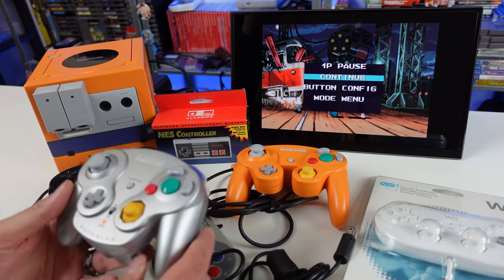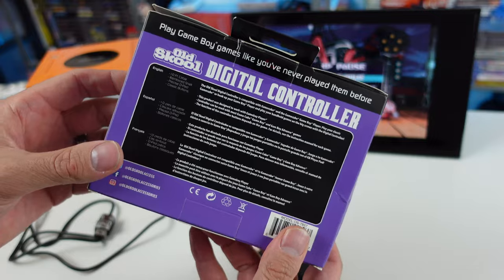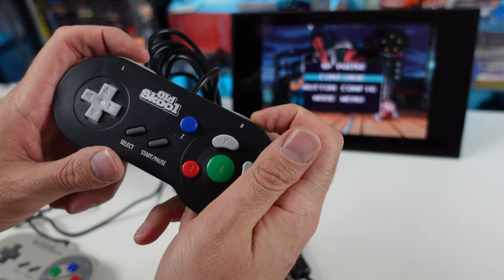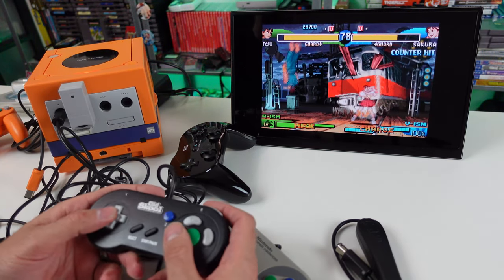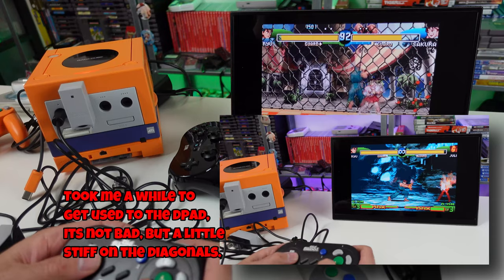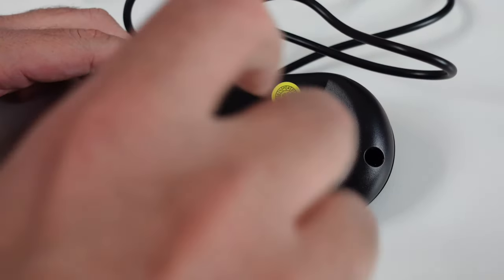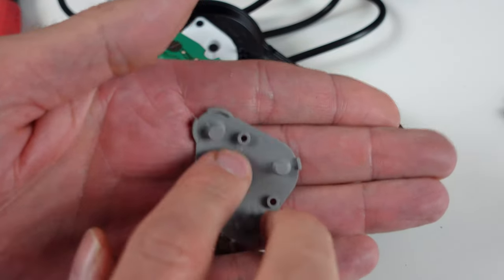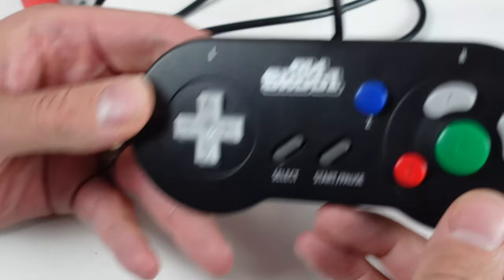FINALLY! The HORI Game Boy Player Digital Controller Has Been Cloned! Old Skool Review + Teardown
Old Skool has made their version of the Hori Digital Controller for the GameCube Game Boy Player! Review & Teardown!

or your local retro game store!
Retro-Bit Prism HDMI GC Adapter on Amazon

where I sell stuff from my collection and some previously reviewed items!

AUDIO:
Mic - Shure SM7B